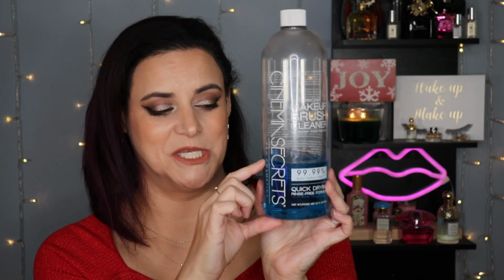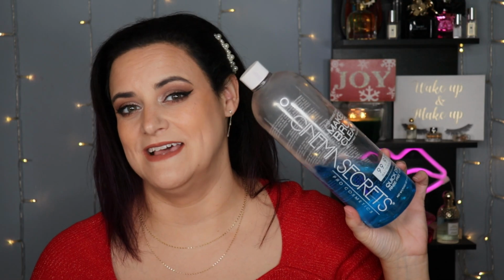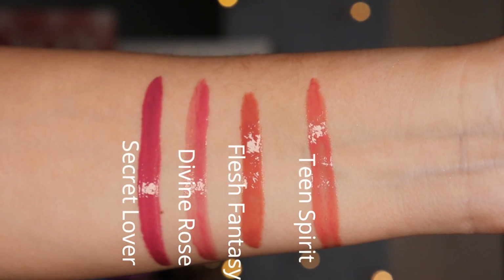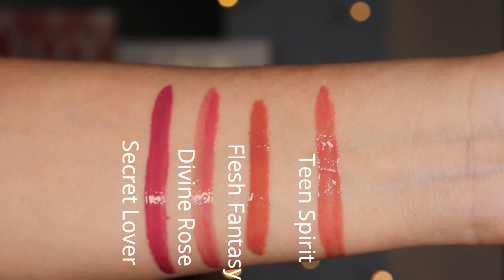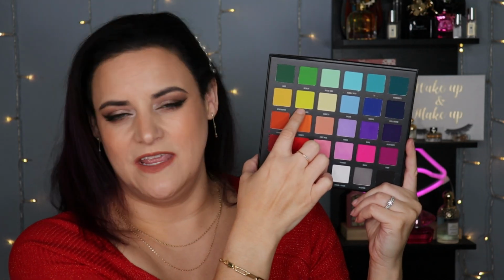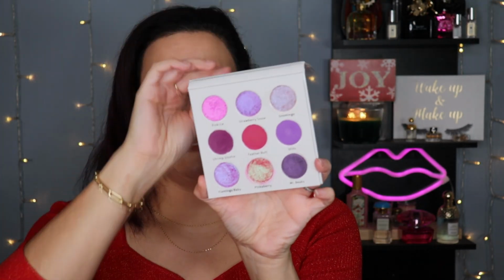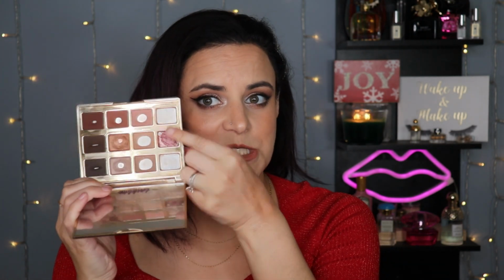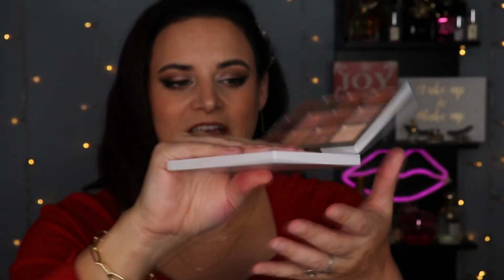HOLIDAY GIFT IDEAS FOR BEAUTY LOVERS, 2022 | featuring Ana Luisa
I've got some tried and true gift ideas for the beauty lovers in your life this holiday season!

Holiday Sale
Timeline: 6-20 December

End Of Year Sale
Timeline:20 December - 10 January

Cinema Secrets Brush Cleanser
Chloe Love Story
Pat McGrath Lust Lip Gloss
Milani Ludicrous Lip Gloss
Tarte - Tartelette in Bloom
Makeup By Mario - Ethereal Eyes

For reference:
Age: 42
Skin type: normal, leaning towards dry
Mac shade: NC20